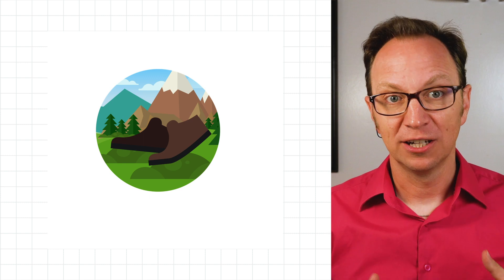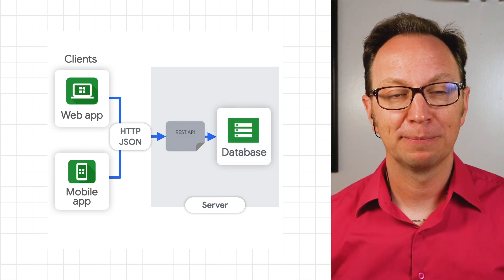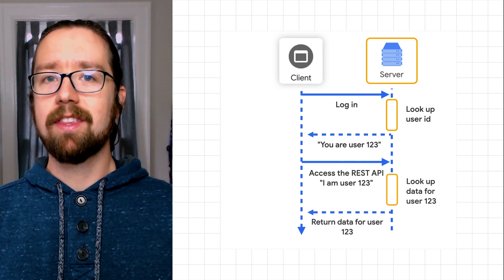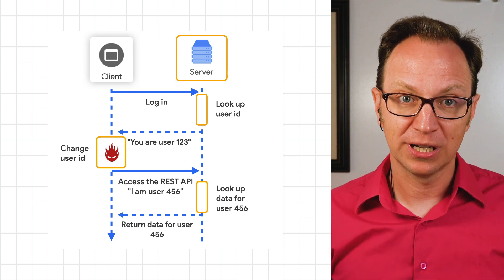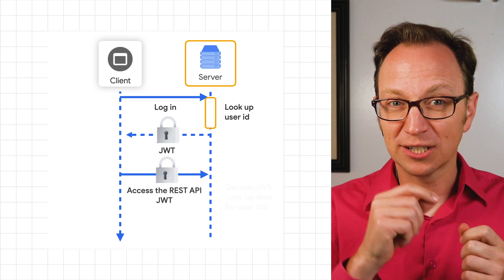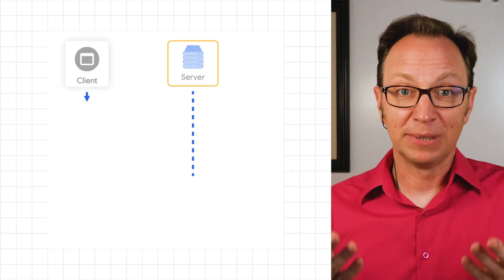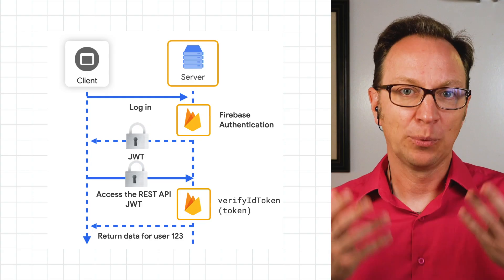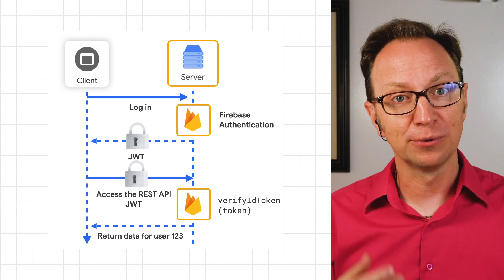Securing a REST API with JWT, concepts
Building a REST API is one thing. Secure and protecting your REST API from malicious users and vulnerabilities is another. In this episode, we’ll show you how to build a secure REST API in Cloud Run using JSON Web Tokens (JWT) so your users only see the information they’re supposed to.

Chapters:
0:00 - Intro
1:00 - Securing your REST API
1:44 - Securing with JSON web tokens
3:07 - Conclusion

Product: Cloud Run; fullname: Martin Omander, Chris Wilcox;